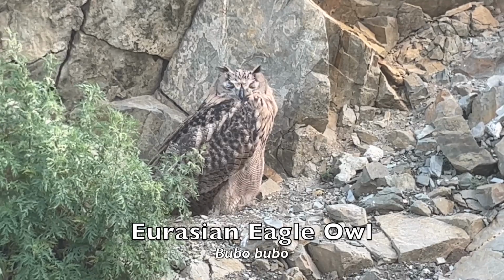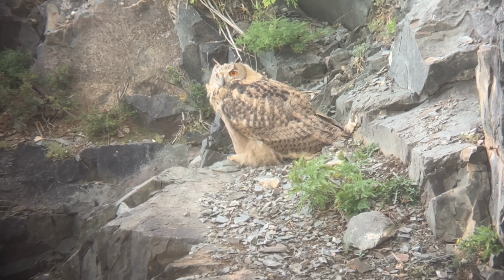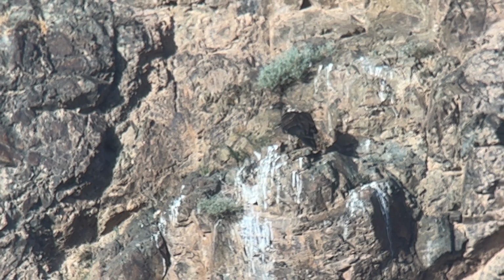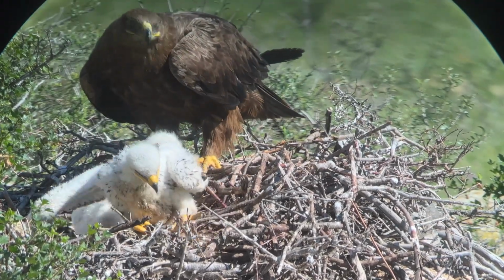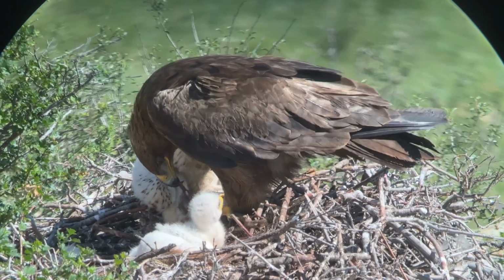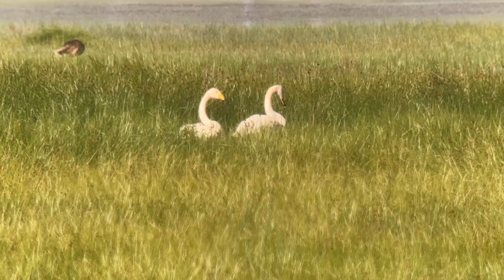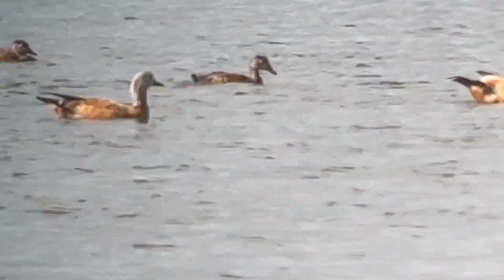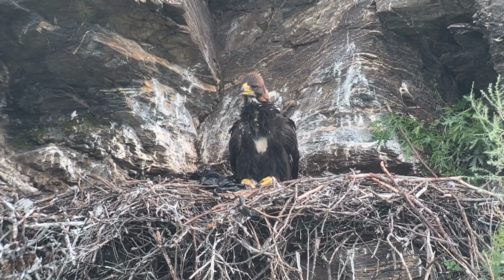Some Large Avian Species of the Gobi and Mongolian Steppe, by John M. Uscian - 2025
A presentation of some large, wild avian species videoed in the Gobi and Mongolian steppe.  The basic biology of each species in provided via narration and accompanies the video footage.